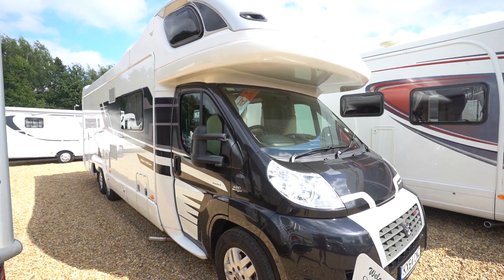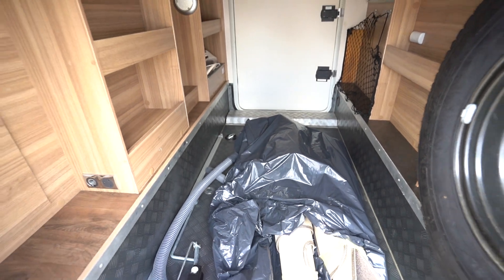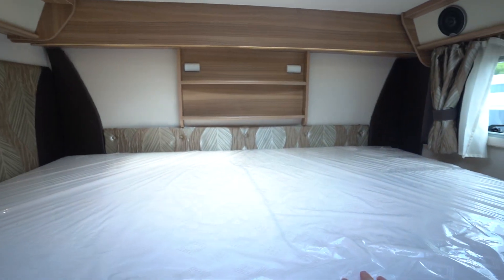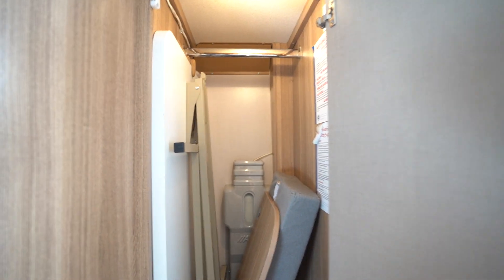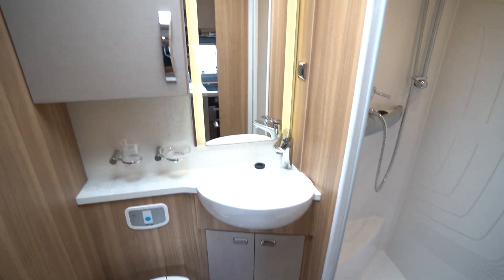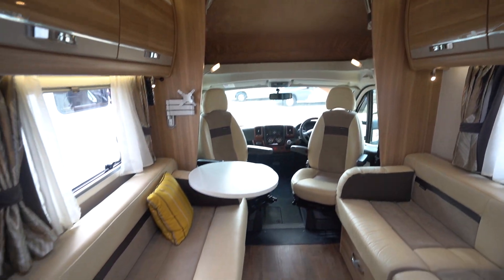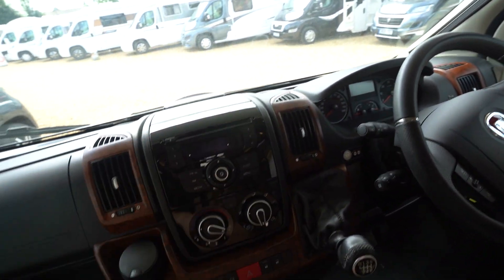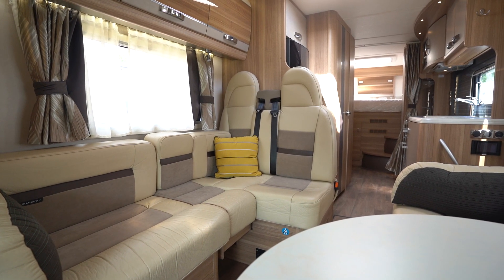Swift KonTiki 679 Walkaround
Ben Matthews from Oaktree Motorhomes takes you for a walkaround of this Swift KonTiki 679